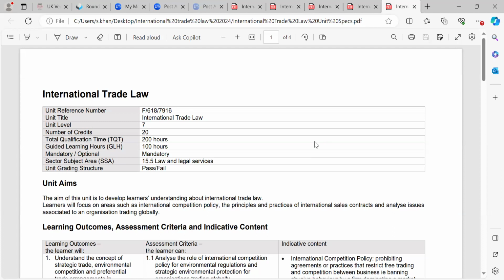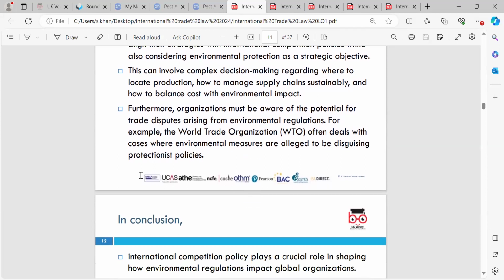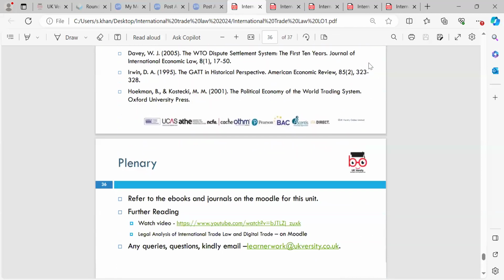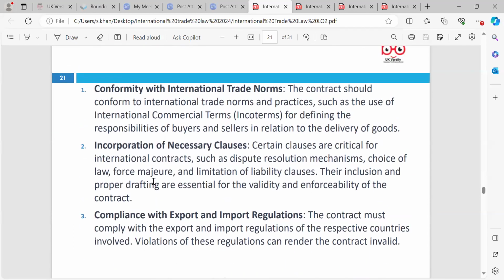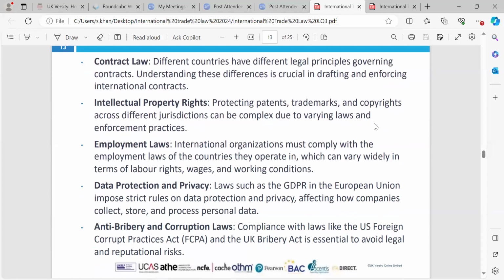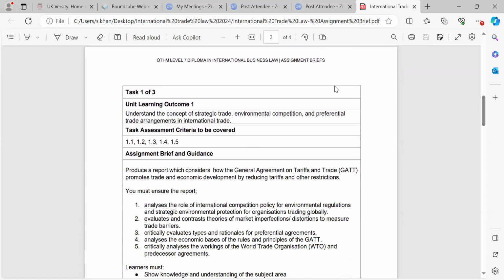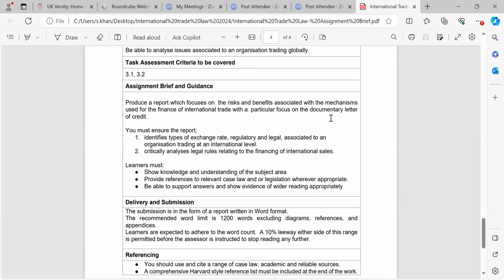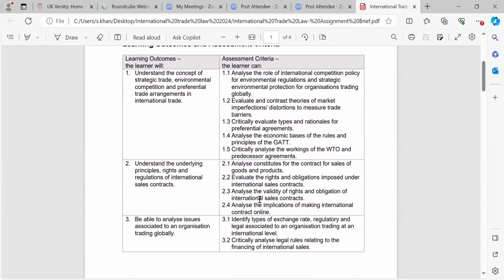OTHM L7 DiIBL (2024) -Unit-International Trade law - Assignment Discussion-(SK)- FEB 2024